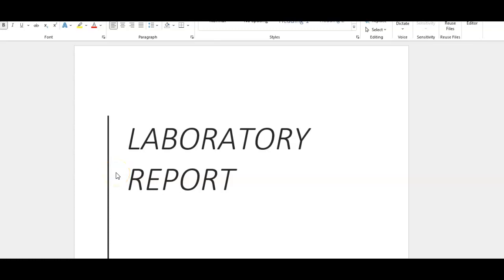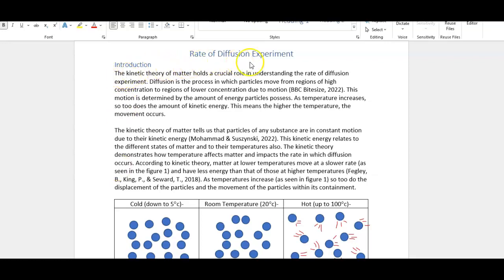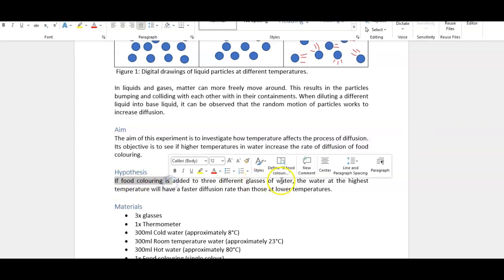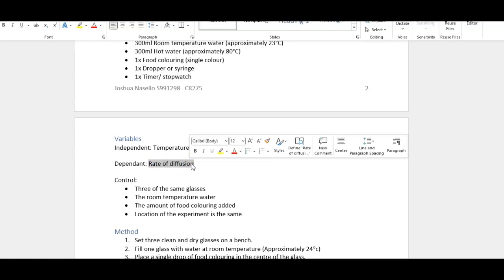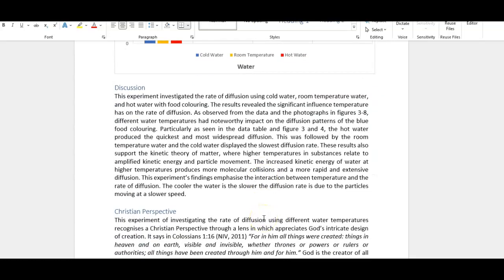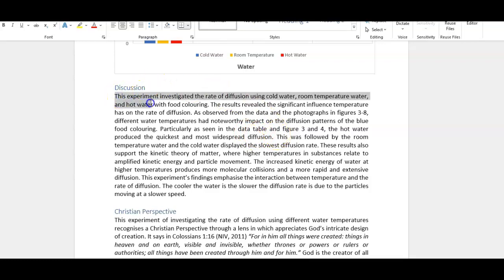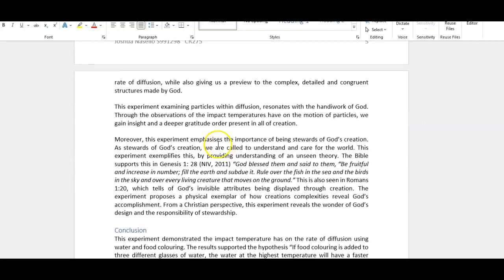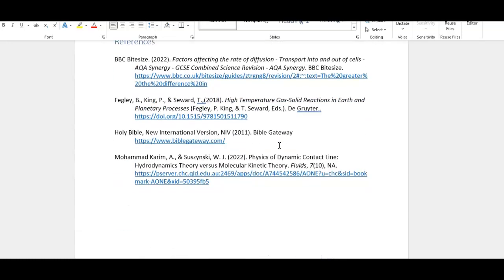CR275 Task 1 HD